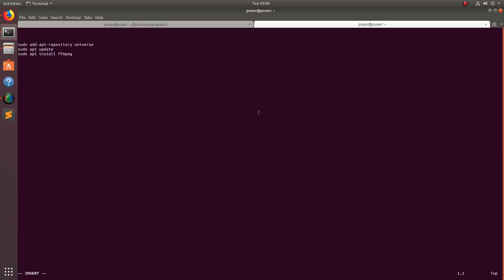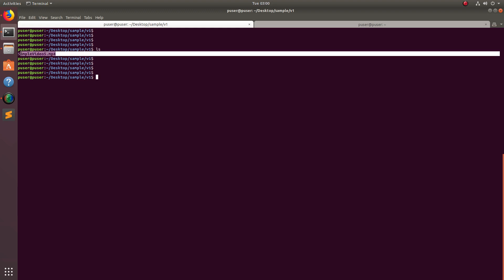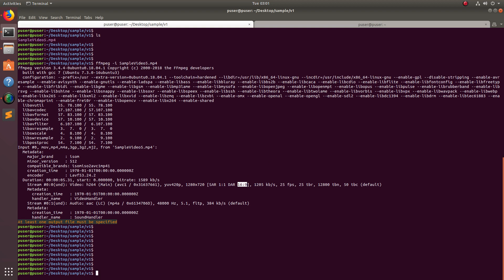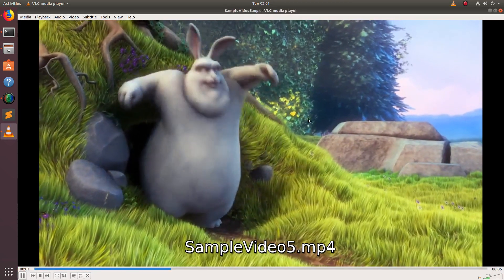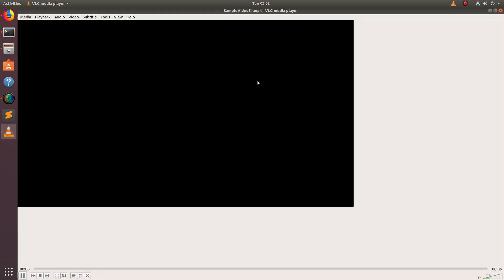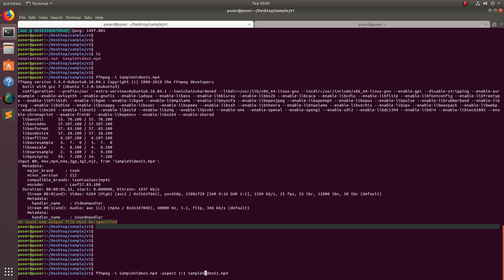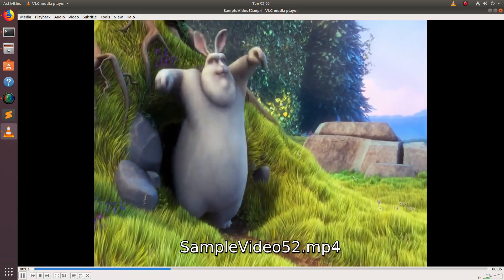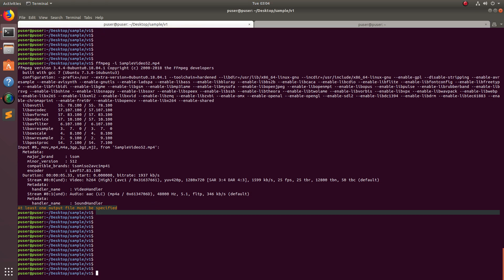FFmpeg How to Change Aspect Ratio of a Video File 16:9 1:1 4:3 - 2019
FFmpeg How to Change Aspect Ratio of a Video File 16:9 1:1 4:3
How do I download and install FFmpeg